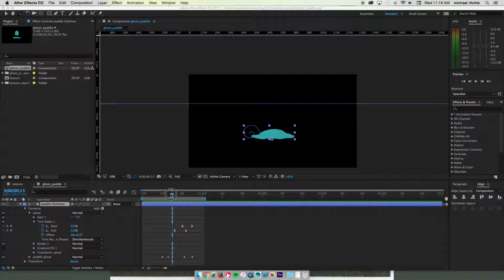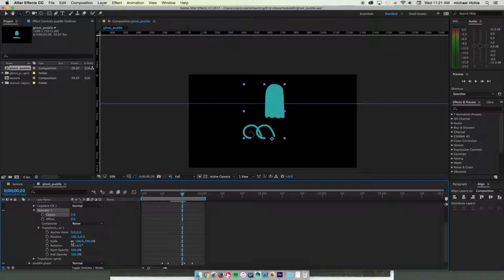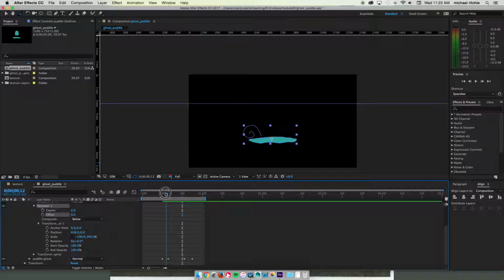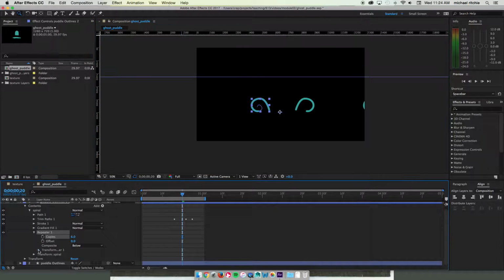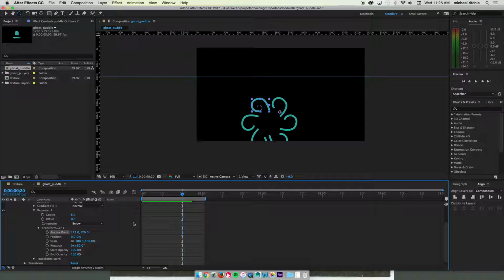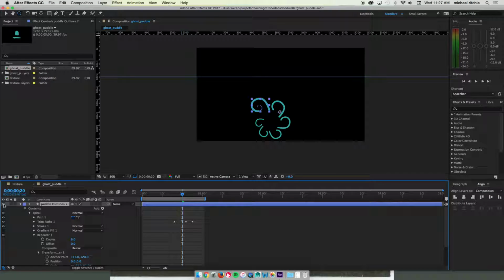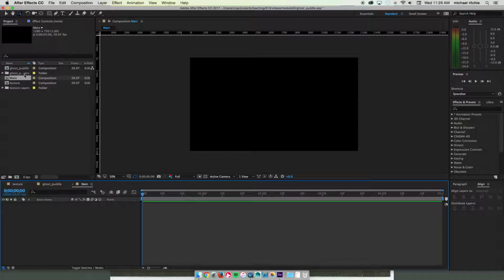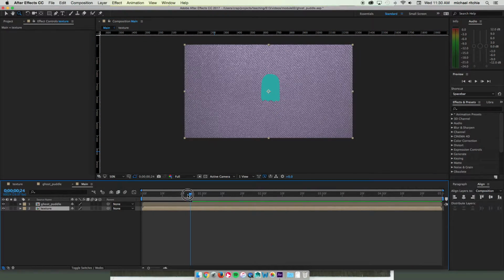repeater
Step 5:
Using Repeater effect